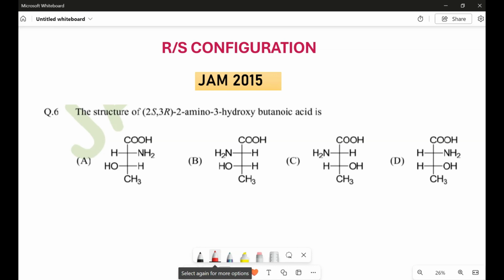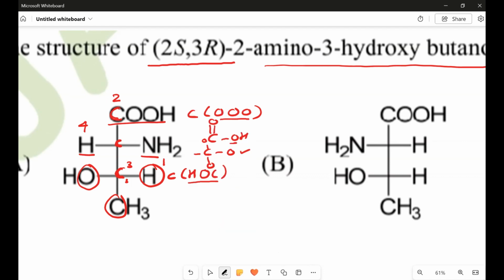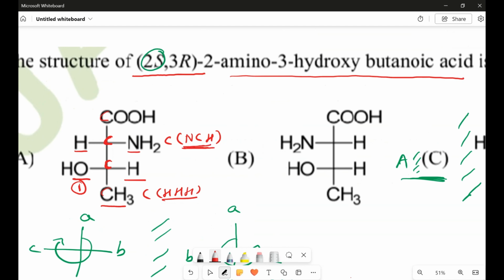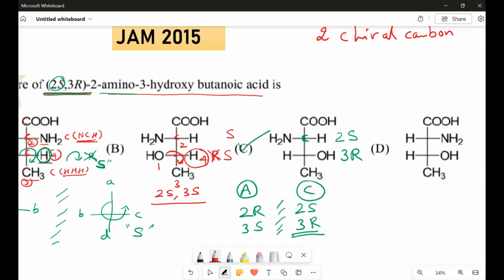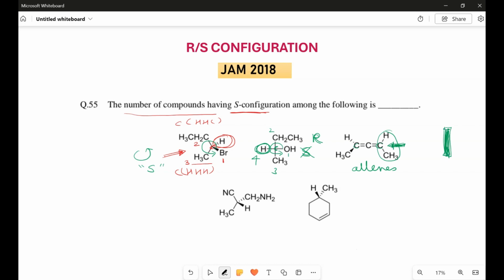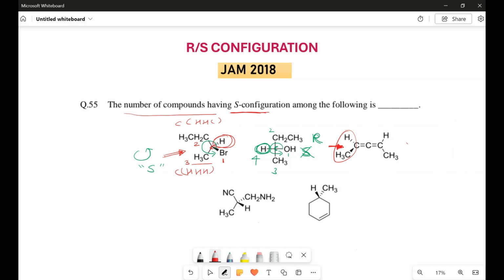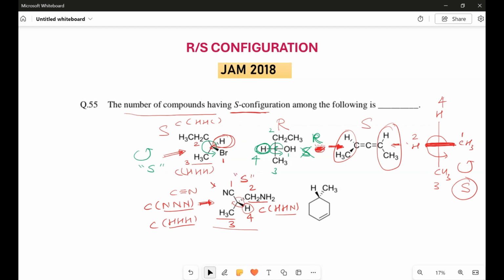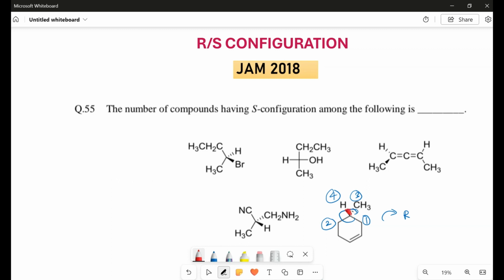R/S Configuration JAM Problem solving (in English)//Stereochemistry//Dr B Kirthika Rani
By solving the problems, the R/S configuration can be learnt with clarity. Detailed discussion is done to solve the problems. Configuration of allenes can also be easily arrived which is also discussed in the video